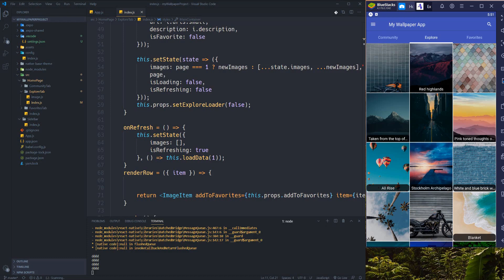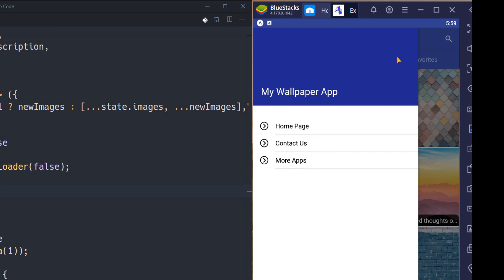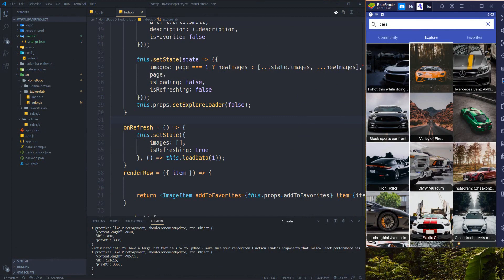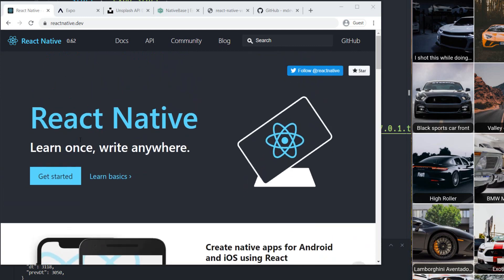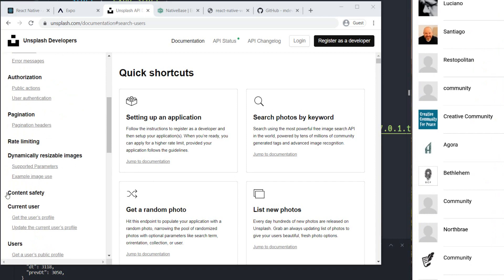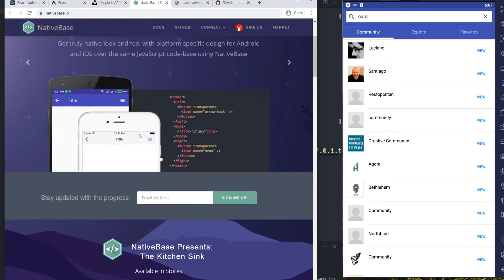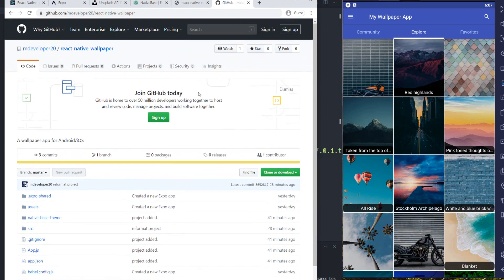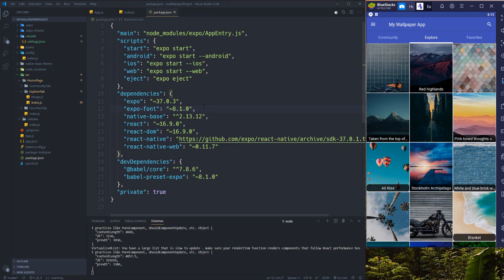REACT NATIVE WALLPAPER APP TUTORIAL 2020 | PART 1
I started a new series about React Native and I'm gonna cover almost all you need to build applications using REACT NATIVE in 2020. This is a React Native practical tutorial and you will see how to build a wallpaper application using React and Expo. In the first episode, I am showing the tools that I used for this project and how you can set up your environment to build your app along with me.

What do I use to build mobile apps with React in this course:

- I use Unsplash for BE because this course is only related to building the front end side and we don't cover back end side: